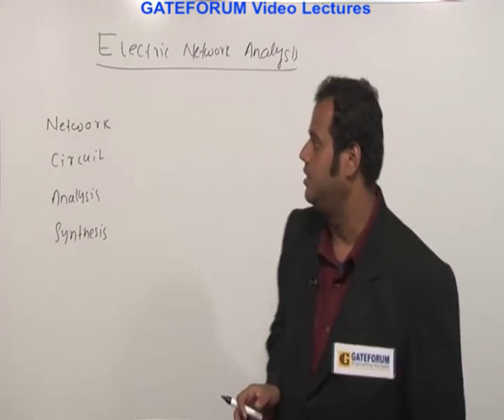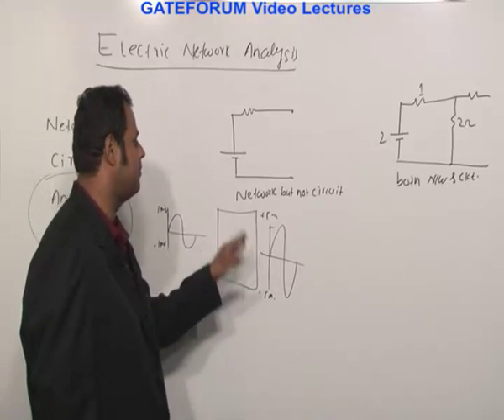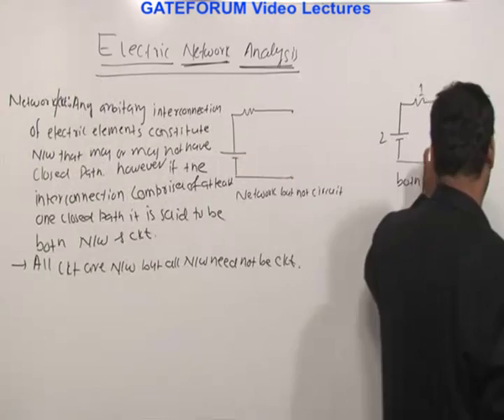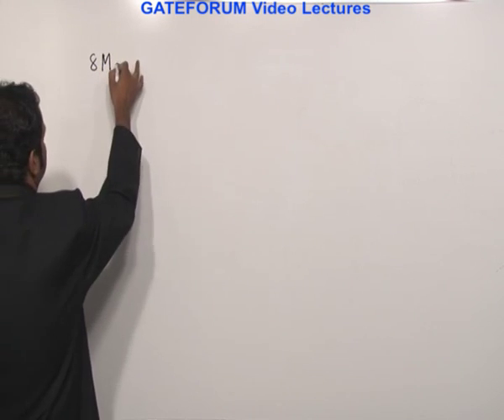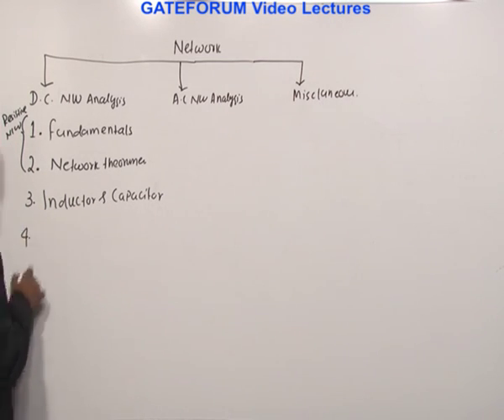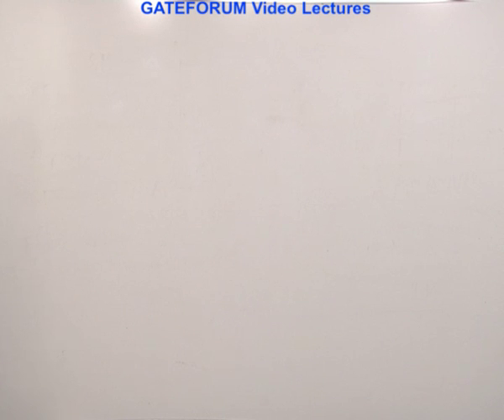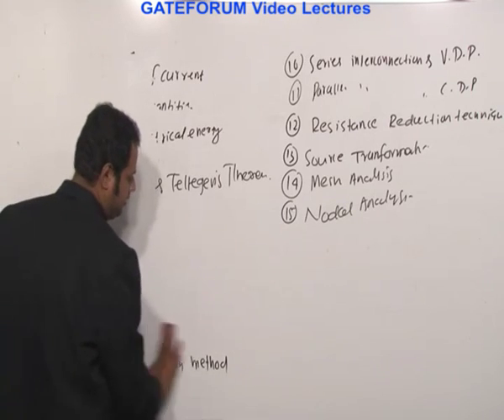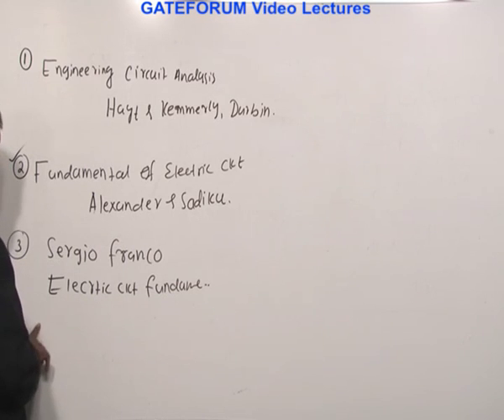GATEFORUM - eGATE Demo - Fundamentals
LIVE ( Internet Based ) Video Lectures covering the complete syllabus for GATE conducted by expert faculty